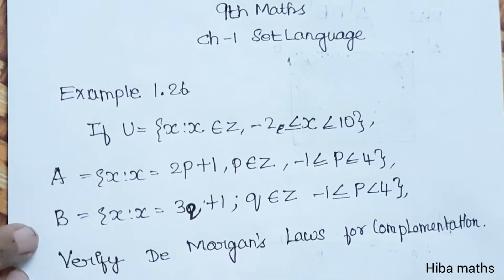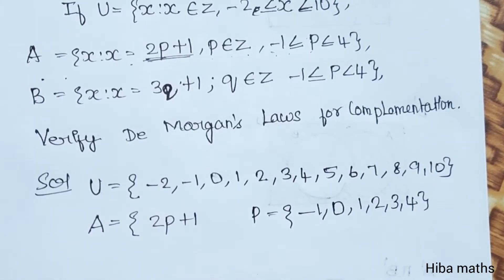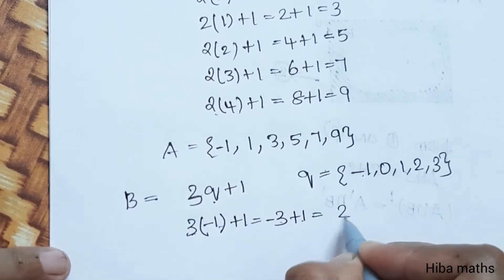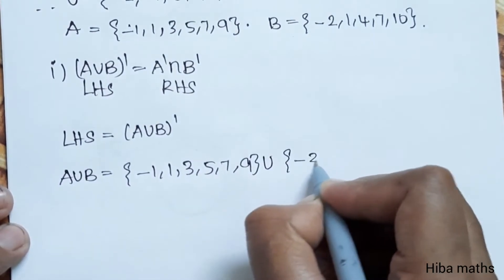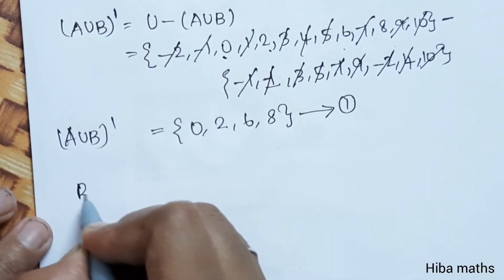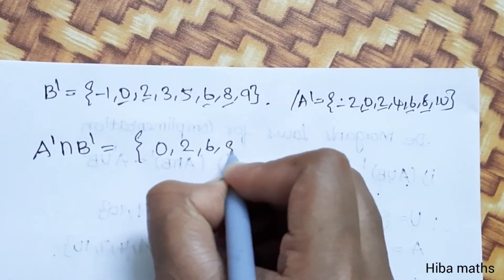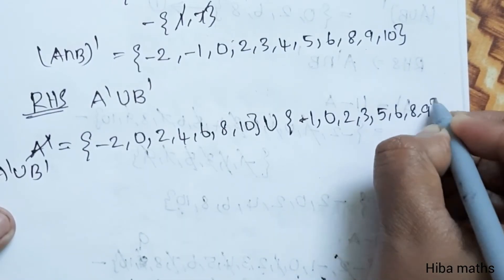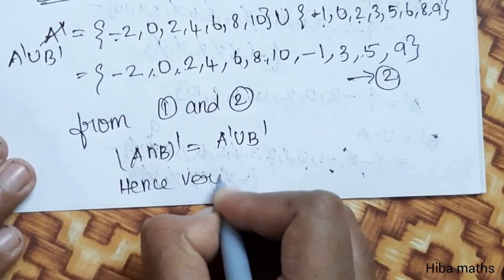9th maths chapter 1 example 1.26 tn samacheer hiba maths